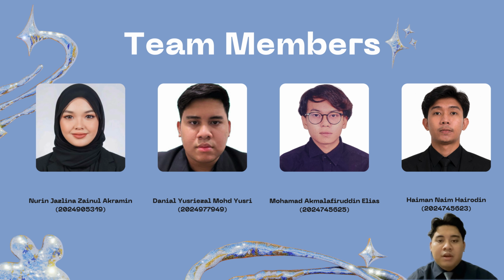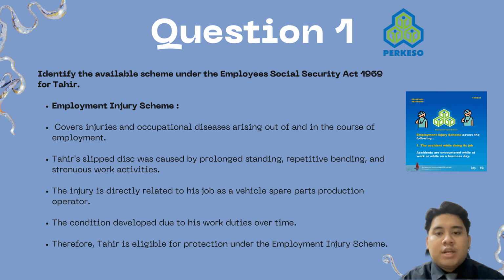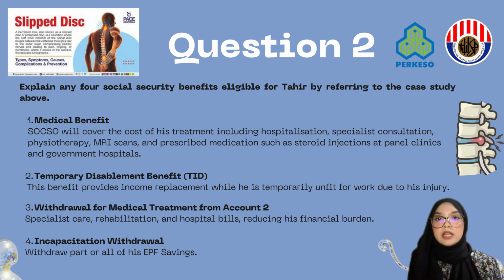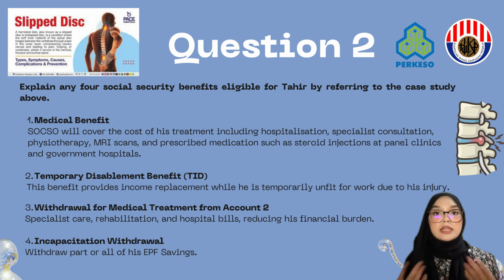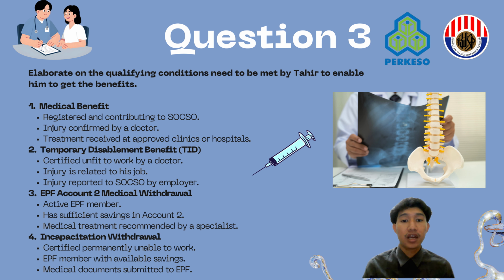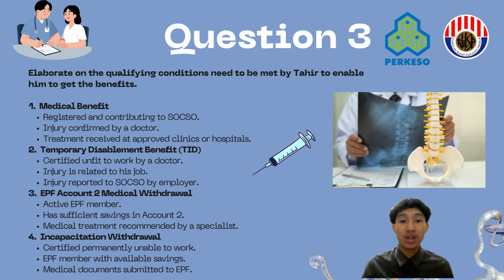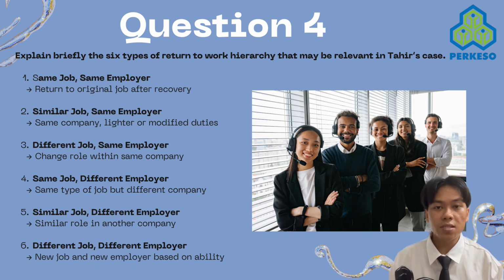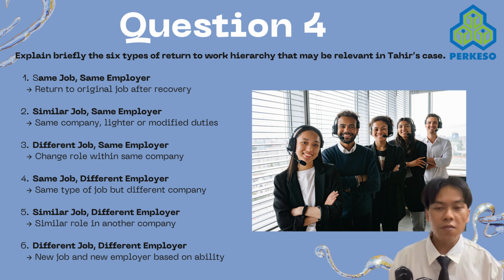ADM653 CASE STUDY PRESENTATION | CASE STUDY 1 : TAHIR | GROUP 3 | AM2355A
Case Study 1: Tahir

DR. MAHAZRIL ‘AINI BINTI YAACOB

Group 3 (AM2355A)
1. NURIN JAZLINA BINTI ZAINUL AKRAMIN (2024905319)
2. HAIMAN NAIM BIN HAIRODIN (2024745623)
3. MOHAMAD AKMALAFIRUDDIN BIN ELIAS (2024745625)
4. DANIAL YUSRIEZAL BIN MOHD YUSRI (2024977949)